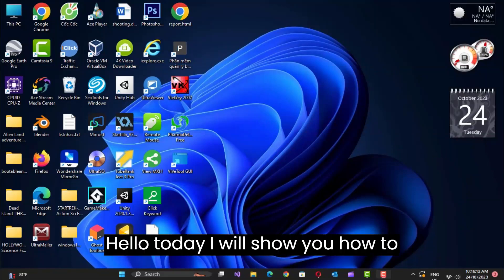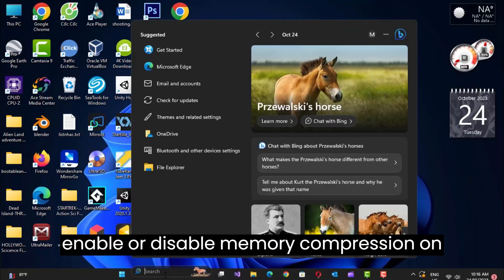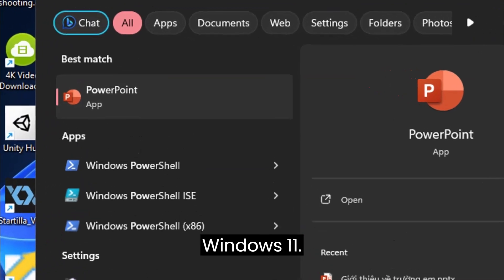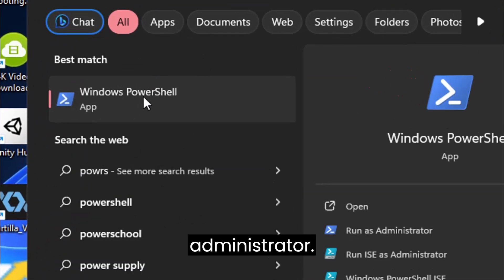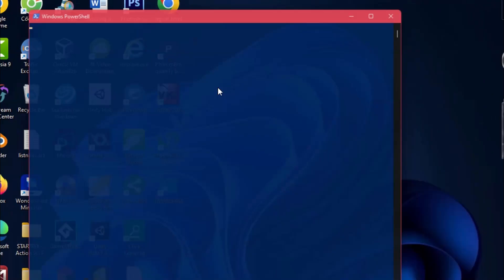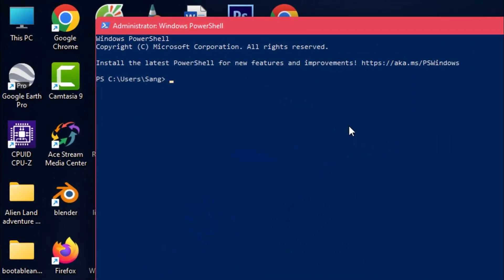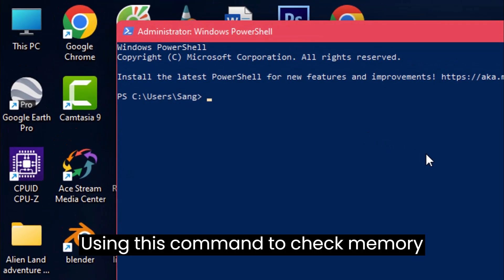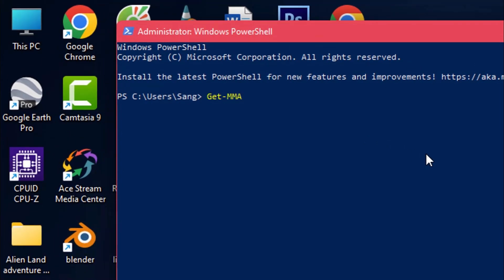How to enable or disable Memory Compression windows 11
Memory compression is a game-changing technology that optimizes the use of your computer's RAM (Random Access Memory). By compressing data in memory, your device can handle more tasks simultaneously, resulting in improved performance and responsiveness.
Today I will show you how to enable or disable Memory Compression